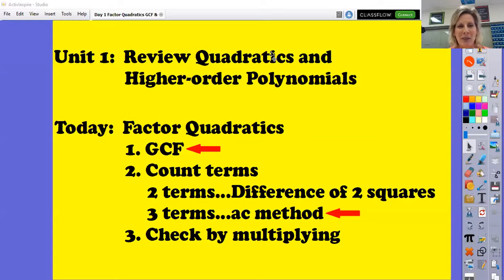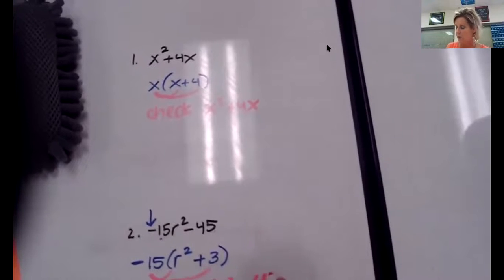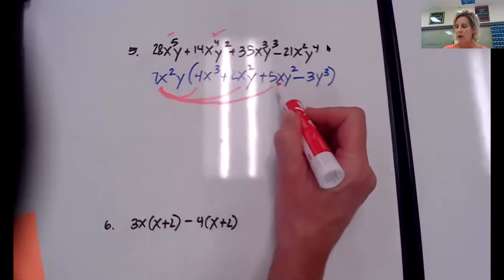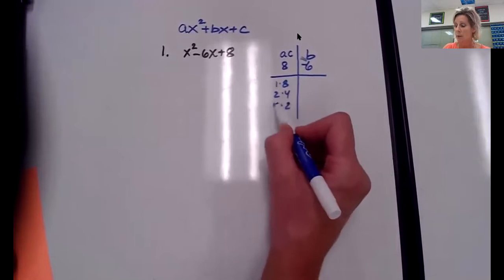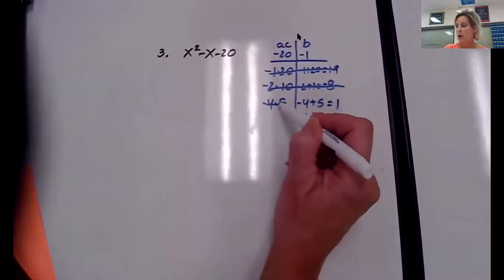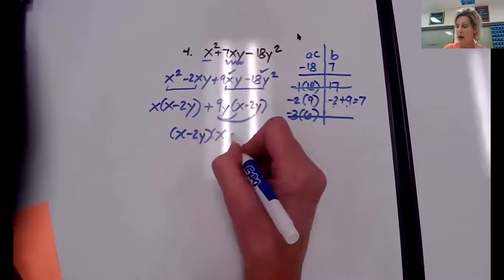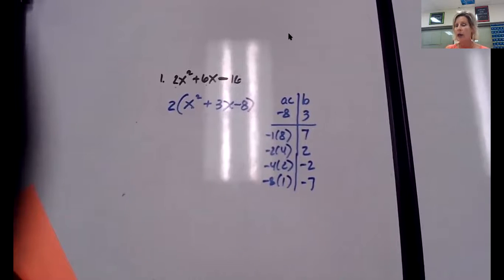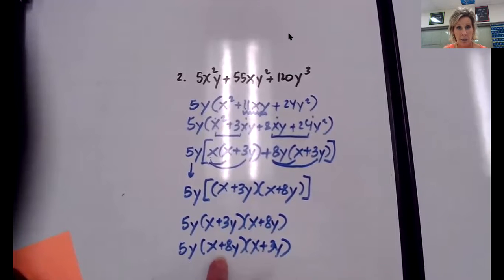Alg 2b Factor quadratics gcf ac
Maryville High School Algebra 2B students will start off the year reviewing factoring quadratics and solving quadratic equations.  This is the first video lesson.